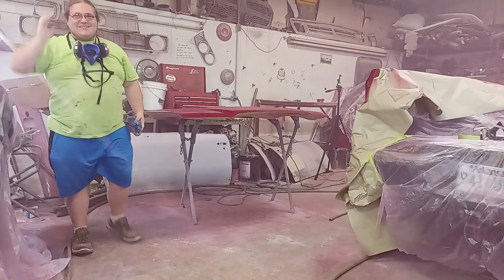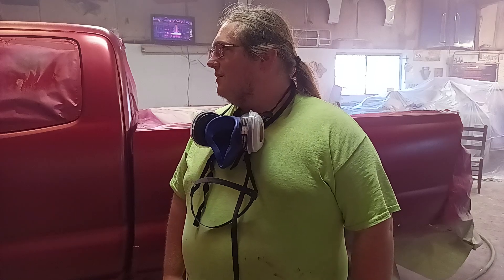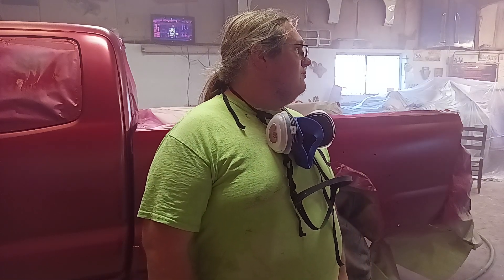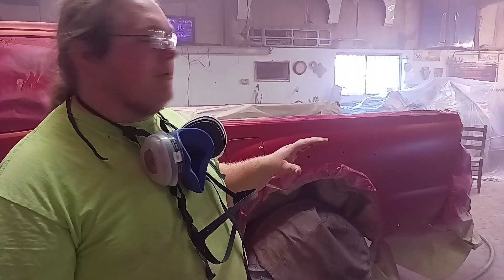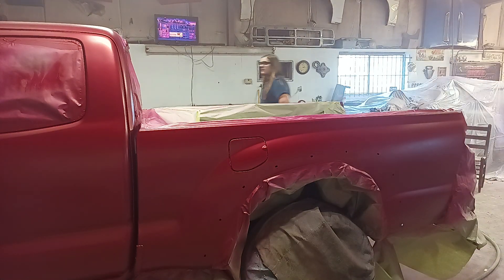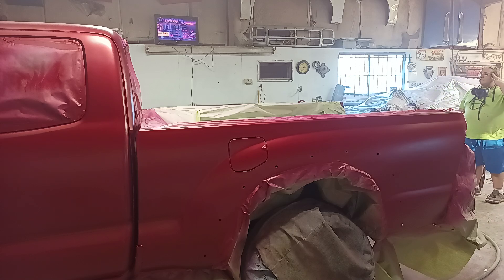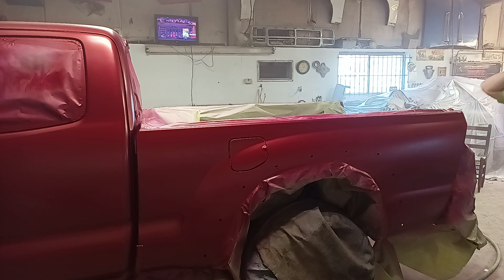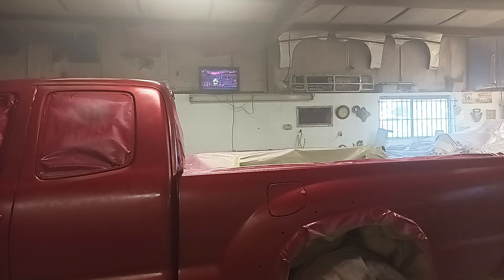Painting the Tacoma. Part 3. Learning on the fly. 😅